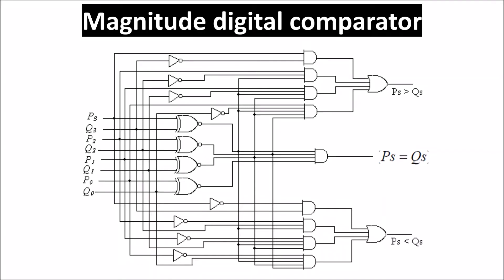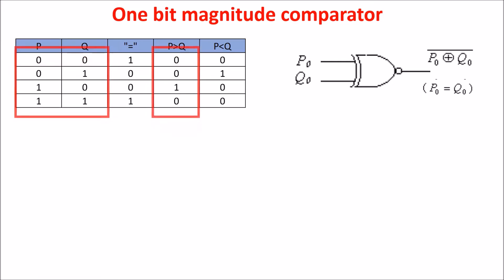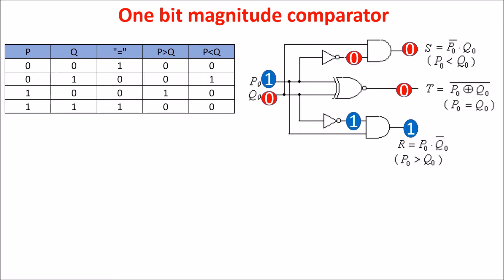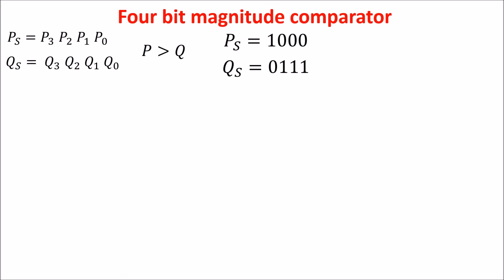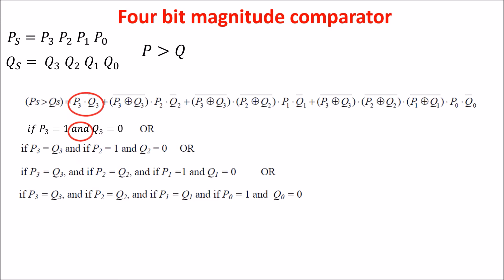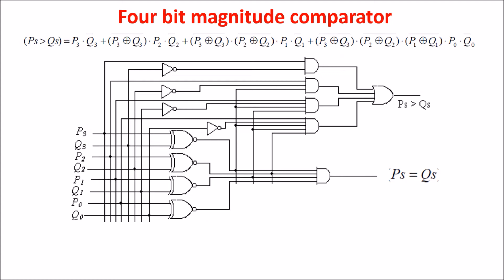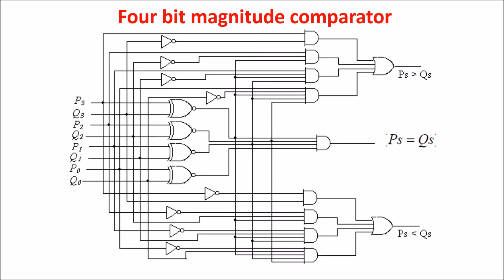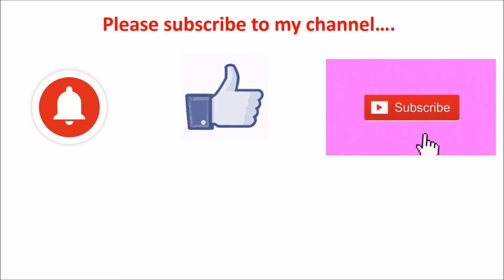Magnitude comparator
Magnitude comparator is also called magnitude digital (or binary) comparator. It compares and indicates if the binary number P is equal to or greater than or less than the other binary number Q.